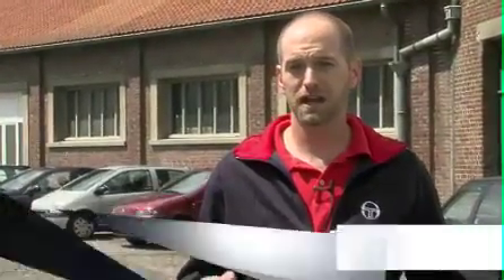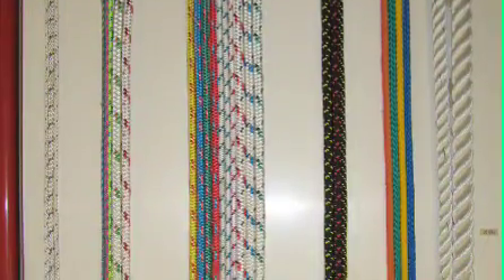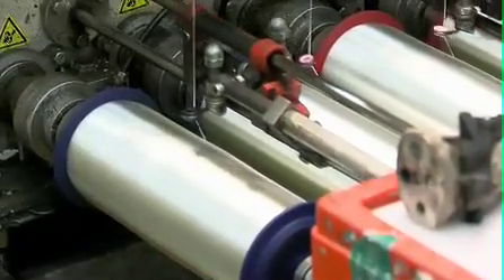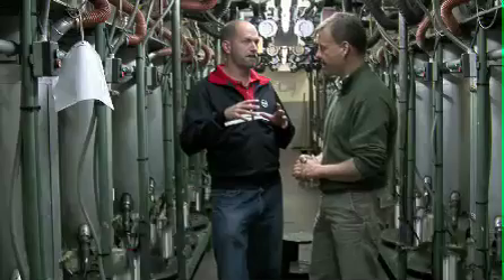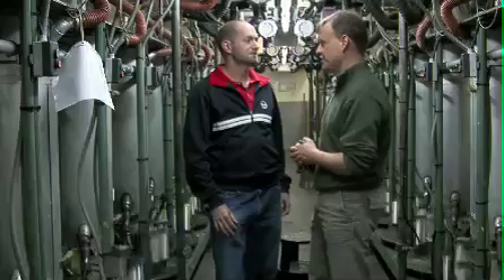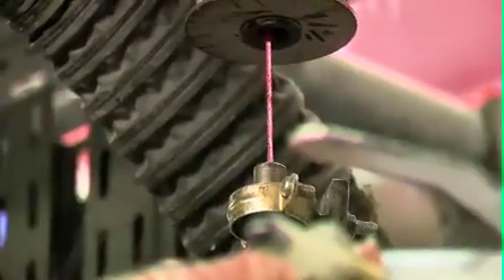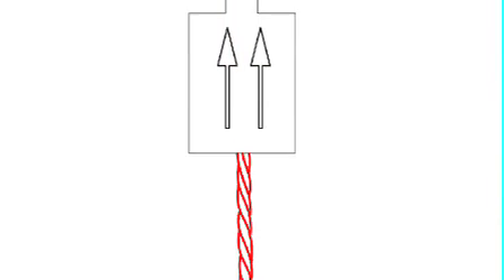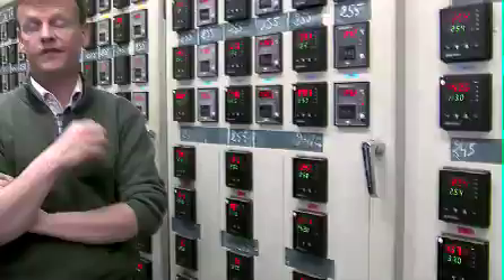Tennis Warehouse | Inside the Tecnifibre Factory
Tennis Warehouse takes you inside the Tecnifibre string factory to see how tennis string is made.